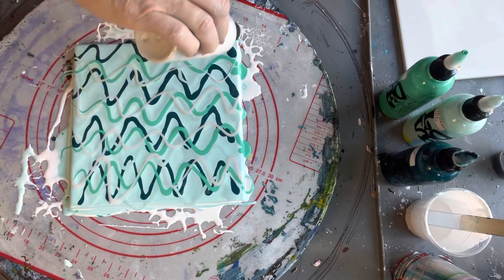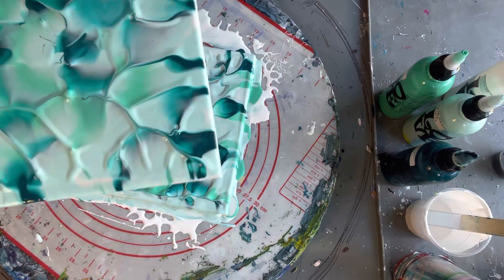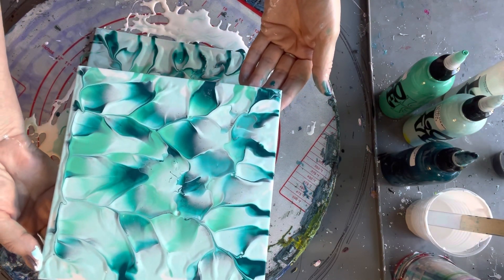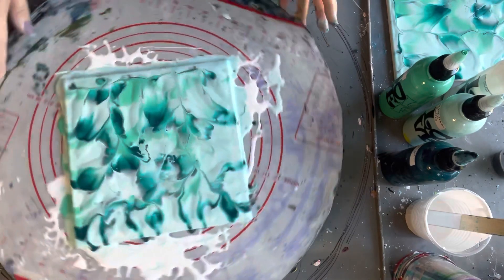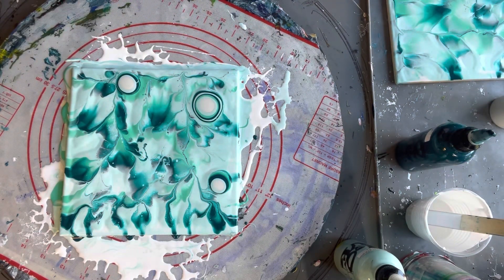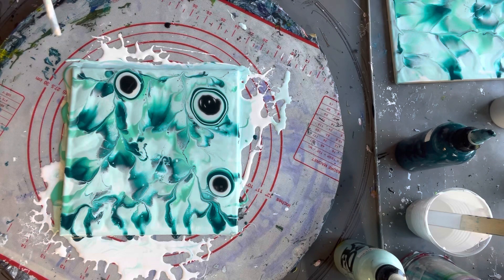#24 FLUID ART. DOUBLE DIP BLOOM. No special recipe. Bloom technique.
Paints Used

All paints have been mixed with Australian Floetrol only, as the pouring medium, approximately one part paint to two parts Australian Floetrol.

Base:  Mixture of Global Tahiti, Dark Sea, and Eraldo di Paolo Mintish, Diamond.

Colours:  Global Tahiti; Dark Sea;
                 Eraldo di Paolo Mintish; Diamond

Cell Activator:  Global Black mixed with Australian Floetrol one part paint to four parts floetrol.